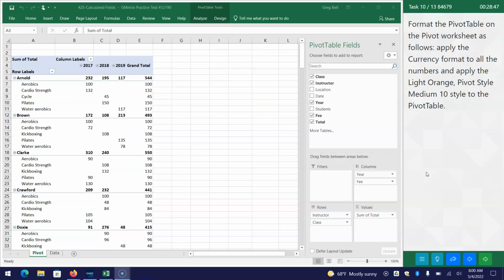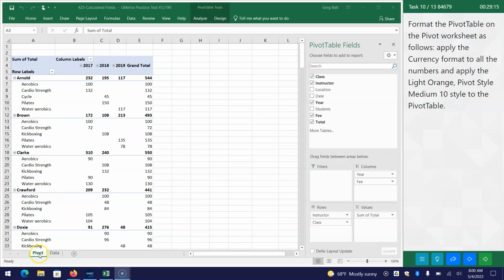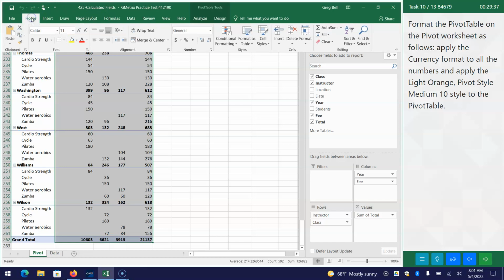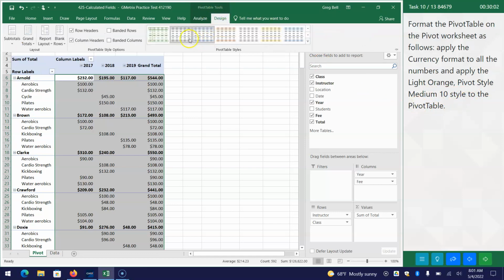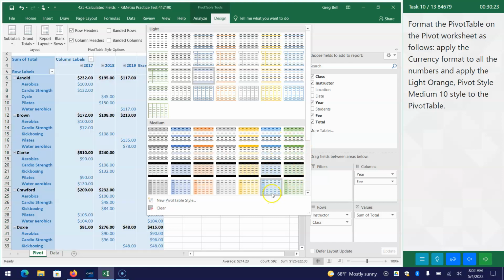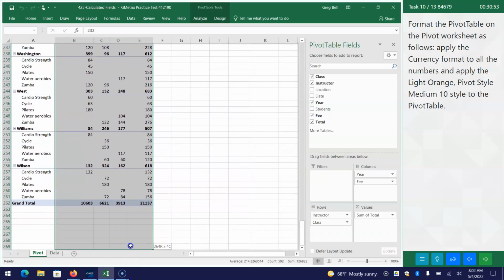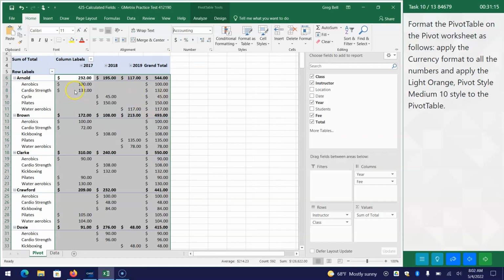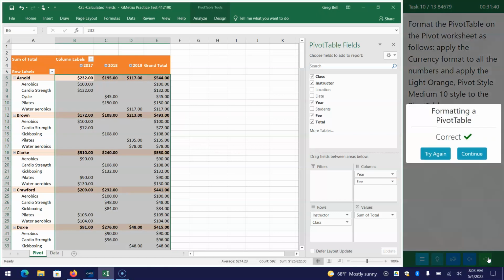Formatting a PivotTable